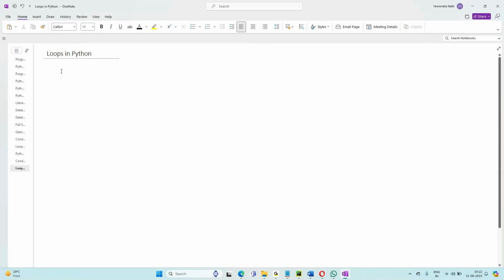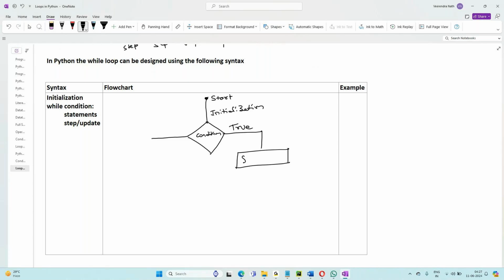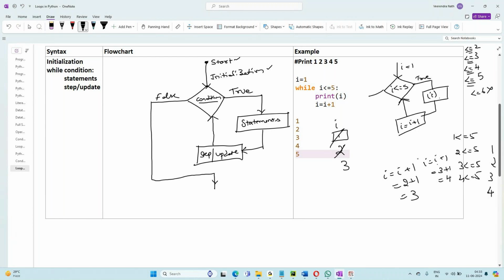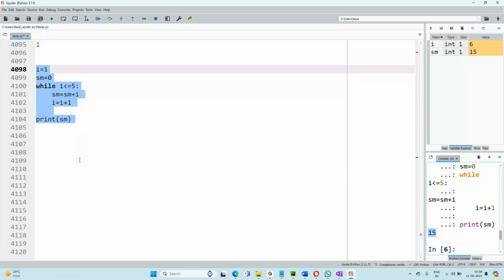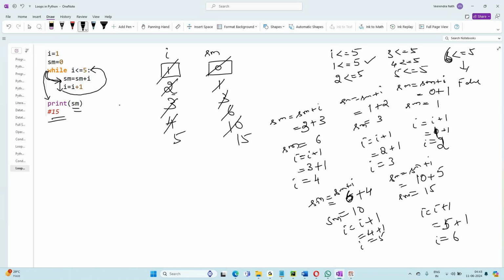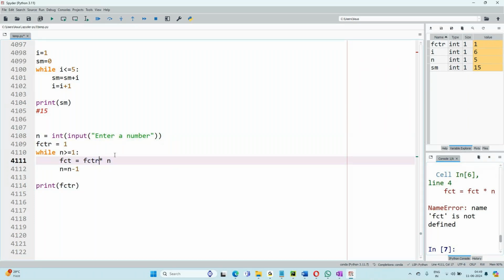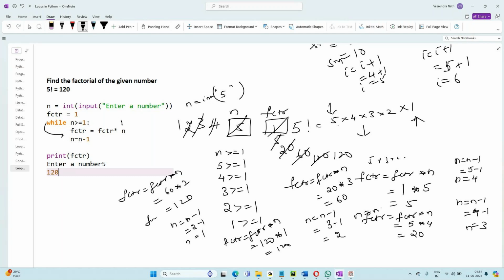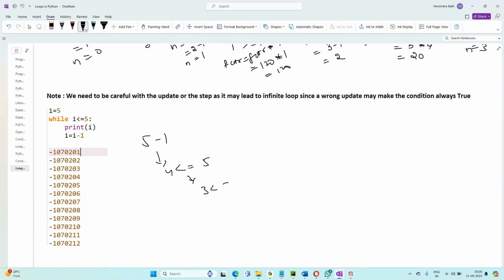Python While Loops